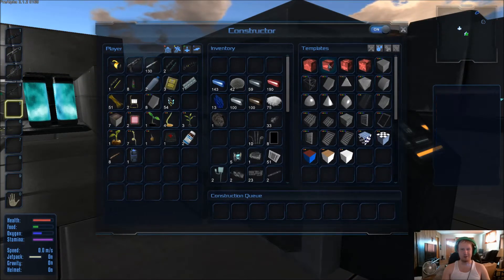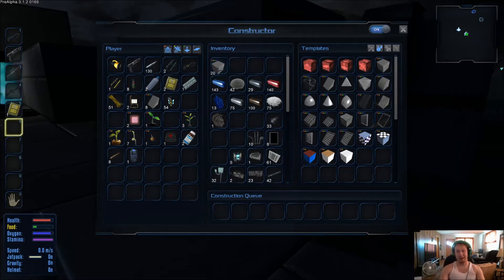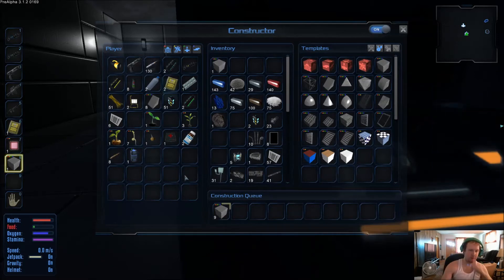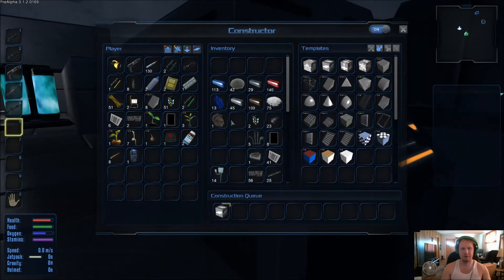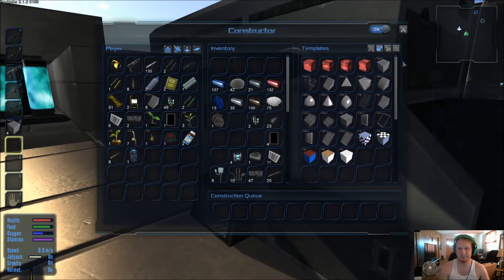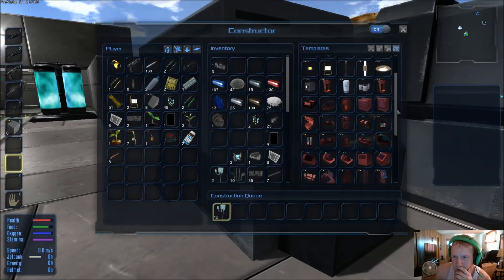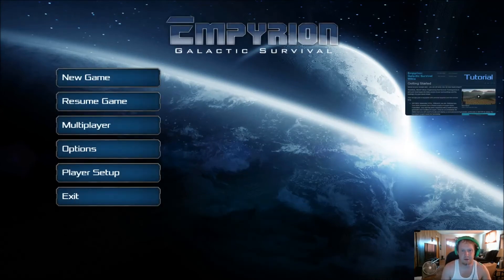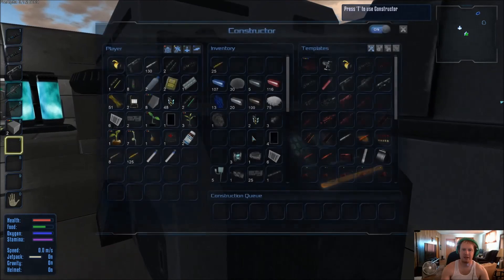Empyrion Galactic Survival Farm Build and Hover Craft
This is episode two of Empyrion Galactic Survival, within this episode we construct us a farm and attempt to build a hovercraft. Unfortunately this episode we were unable to create the hovercraft due to some bugs, we did get our wheat farm started. In the episode to come we have to go out and gather on foot so we can come back an create us a hover craft. Thanks!

*Please note all content relating to Facebook, Twitter, Tumblr, and Youtube
belong to these companies. I nor anyone promoted or shared within are not endorsed